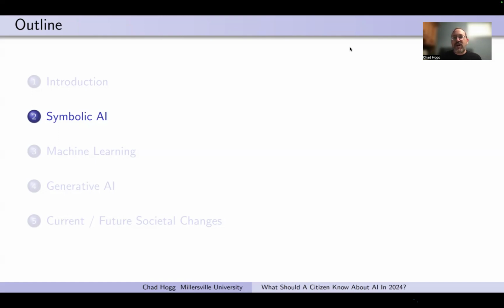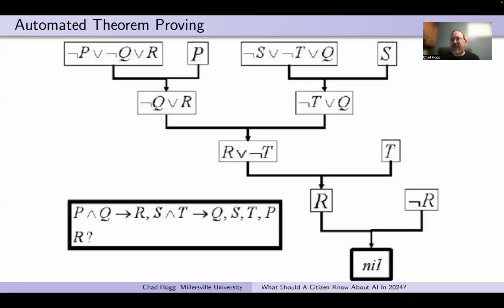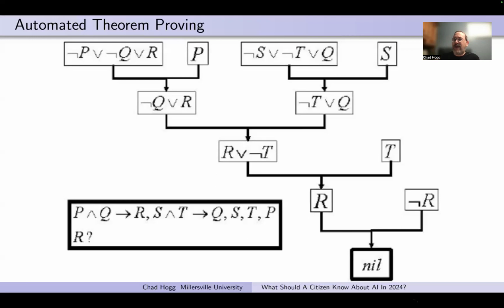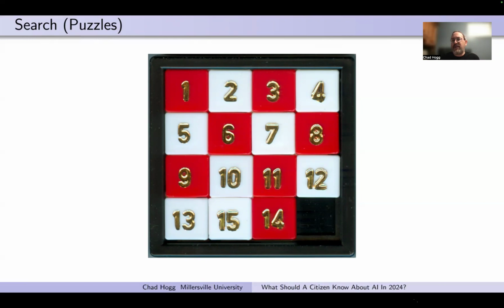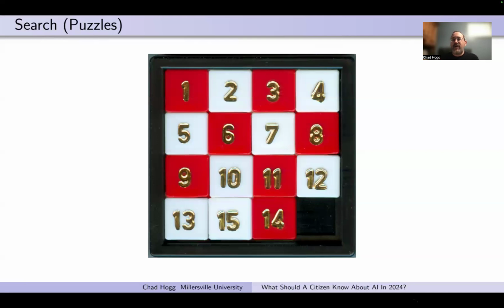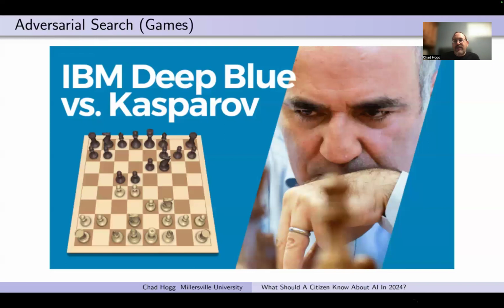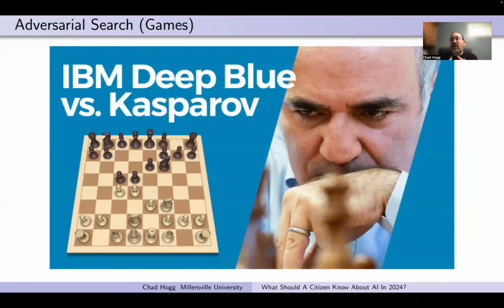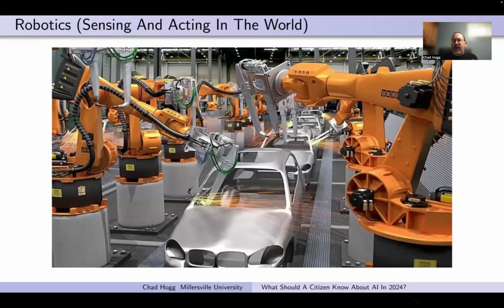Overview of Artificial Intelligence (2/5): Symbolic AI